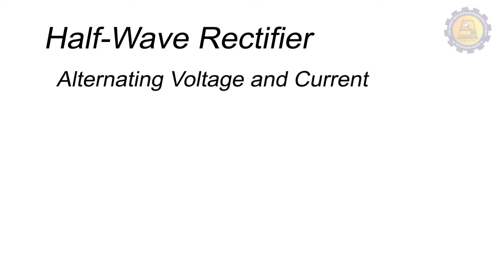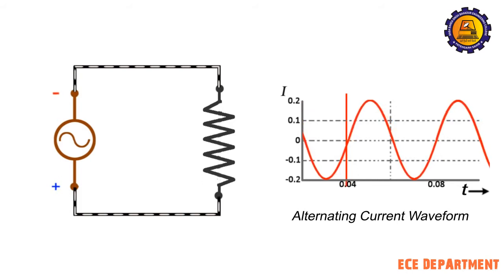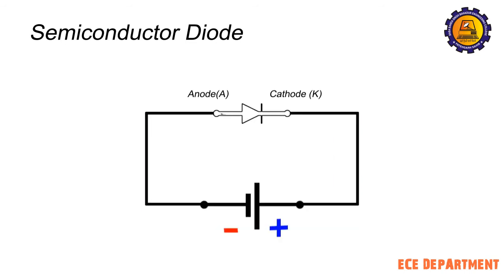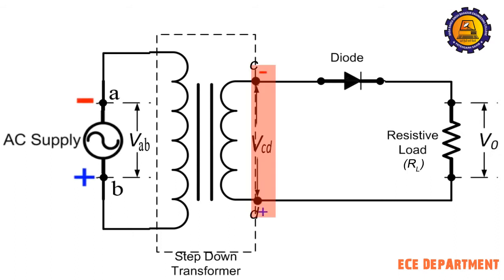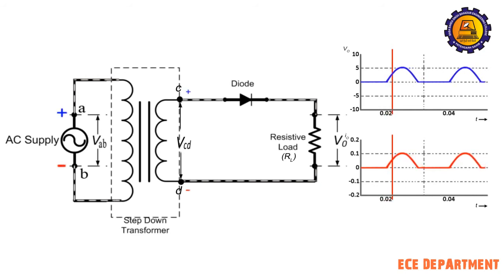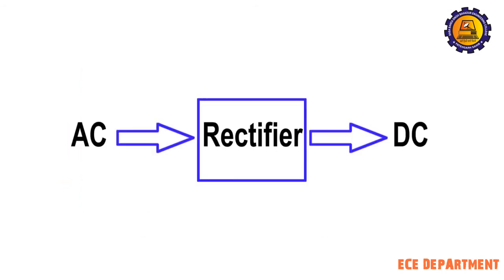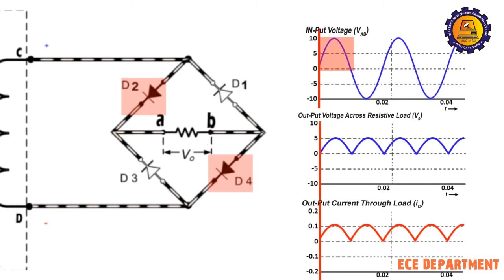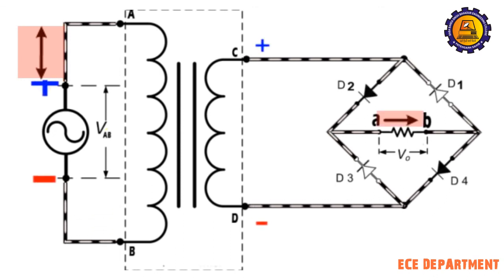half and full wave rectifier ECE bbsbec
While this method may be suitable for low power applications it is unsuitable for applications which need a “steady and smooth” DC supply voltage. One method to improve on this is to use every half-cycle of the input voltage instead of every other half-cycle. The circuit which allows us to do this is called a Full Wave Rectifier.

Like the half wave circuit, a full wave rectifier circuit produces an output voltage or current which is purely DC or has some specified DC component. Full wave rectifiers have some fundamental advantages over their half wave rectifier counterparts. The average (DC) output voltage is higher than for half wave, the output of the full wave rectifier has much less ripple than that of the half wave rectifier producing a smoother output waveform.

In a Full Wave Rectifier circuit, two diodes are now used, one for each half of the cycle. A multiple winding transformer is used whose secondary winding is split equally into two halves with a common center tapped connection, (C). This configuration results in each diode conducting in turn when its anode terminal is positive with respect to the transformer center point C producing an output during both half-cycles, twice that for the half-wave rectifier so it is 100% efficient as shown below.
The effect of a supplying a heavy load with a single smoothing or reservoir capacitor can be reduced by the use of a larger capacitor which stores more energy and discharges less between charging pulses. Generally for DC power supply circuits the smoothing capacitor is an Aluminium Electrolytic type that has a capacitance value of 100uF or more with repeated DC voltage pulses from the rectifier charging up the capacitor to peak voltage.

However, there are two important parameters to consider when choosing a suitable smoothing capacitor and these are its Working Voltage, which must be higher than the no-load output value of the rectifier and its Capacitance Value, which determines the amount of ripple that will appear superimposed on top of the DC voltage.

Too low a capacitance value and the capacitor has little effect on the output waveform. But if the smoothing capacitor is sufficiently large enough (parallel capacitors can be used) and the load current is not too large, the output voltage will be almost as smooth as pure DC. As a general rule of thumb, we are looking to have a ripple voltage of less than 100mV peak to peak.

The maximum ripple voltage present for a Full Wave Rectifier circuit is not only determined by the value of the smoothing capacitor but by the frequency and load current, and is calculated as:

Bridge Rectifier Ripple Voltage

full wave rectifier ripple voltage
Where: I am the DC load current in amps, ƒ is the frequency of the ripple or twice the input frequency in Hertz, and C is the capacitance in Farads.

The main advantages of a full-wave bridge rectifier are that it has a smaller AC ripple value for a given load and a smaller reservoir or smoothing capacitor than an equivalent half-wave rectifier. Therefore, the fundamental frequency of the ripple voltage is twice that of the AC supply frequency (100Hz) where for the half-wave rectifier it is exactly equal to the supply frequency (50Hz).

The amount of ripple voltage that is superimposed on top of the DC supply voltage by the diodes can be virtually eliminated by adding a much improved π-filter (pi-filter) to the output terminals of the bridge rectifier. This type of low-pass filter consists of two smoothing capacitors, usually of the same value and a choke or inductance across them to introduce a high impedance path to the alternating ripple component

Another more practical and cheaper alternative is to use an off the shelf 3-terminal voltage regulator IC, such as a LM78xx (where “xx” stands for the output voltage rating) for a positive output voltage or its inverse equivalent the LM79xx for a negative output voltage which can reduce the ripple by more than 70dB (Datasheet) while delivering a constant output current of over 1 amp.

Why not test your knowledge about full wave rectifier circuits using the Partsim Simulator Tool and try different values of smoothing capacitor and load resistance to see the effects on the output.

In the next tutorial about diodes, we will look at the Zener Diode which takes advantage of its reverse breakdown voltage characteristic to produce a constant and fixed output voltage across itself.